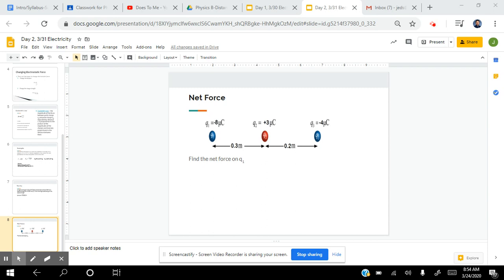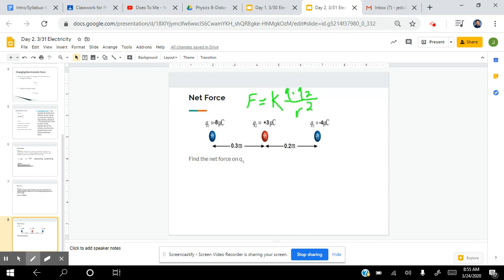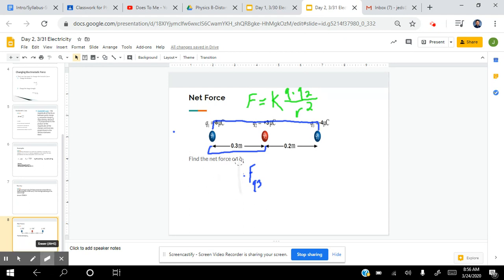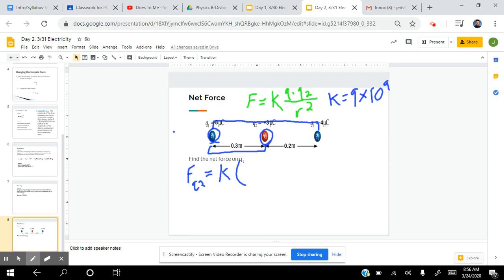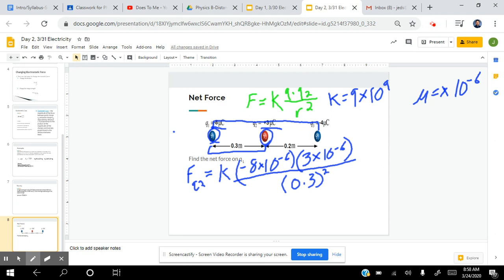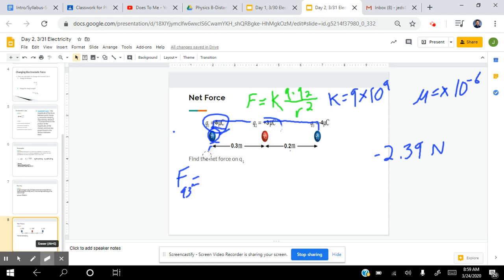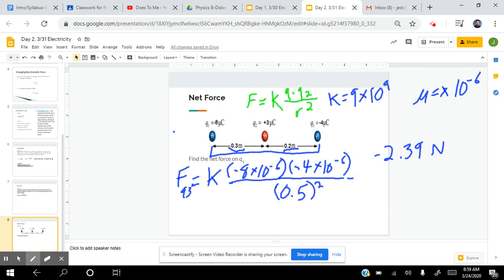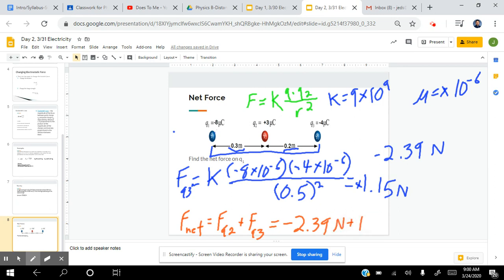Net Force Using Coulomb's Law